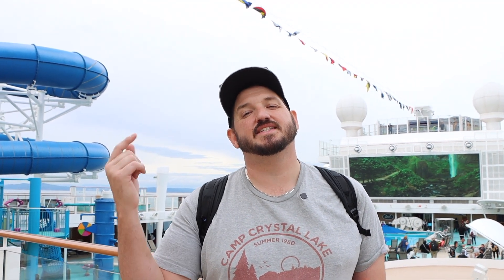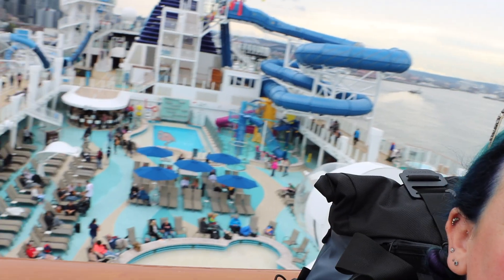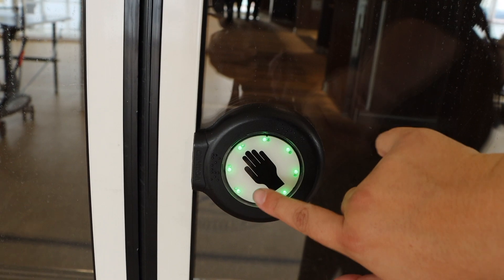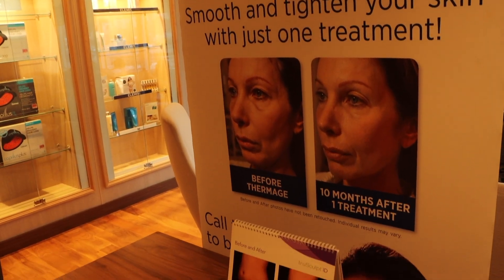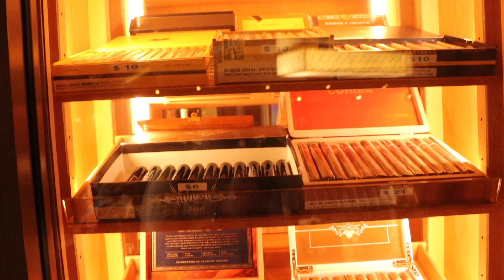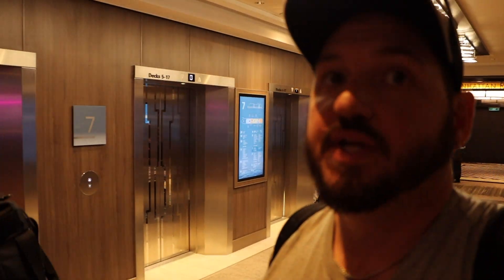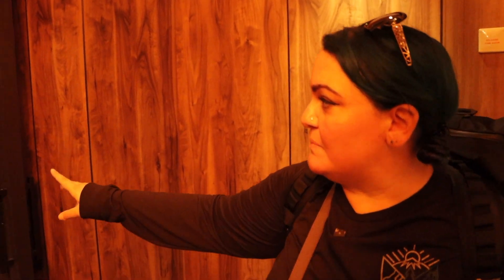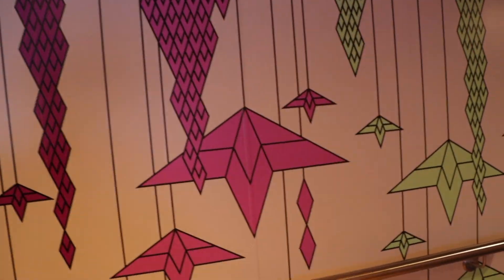Full Ship Tour of the Norwegian Bliss || 2023 Alaska Cruise Norwegian Bliss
Hey Ya'll! Welcome back to the channel. On todays adventure we givee you a full ship tour. Have your cruised on this ship before?